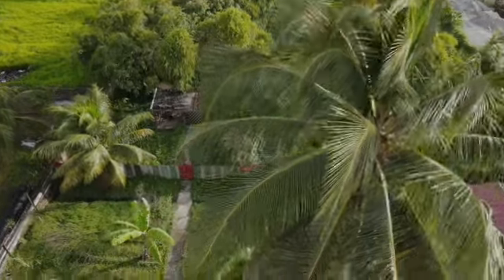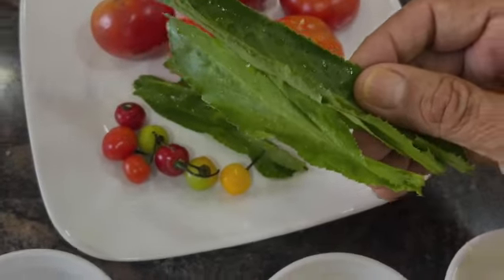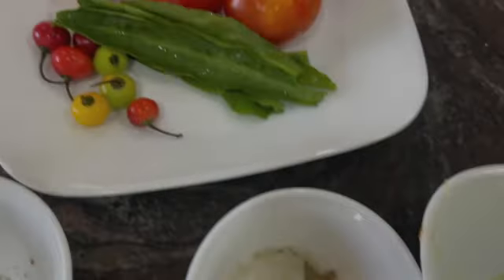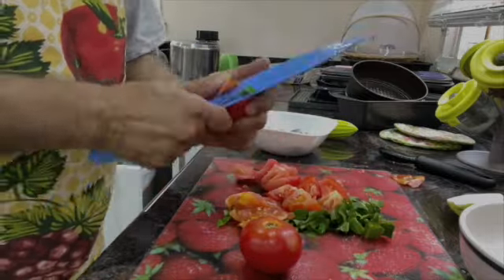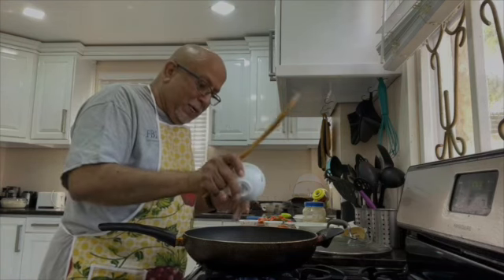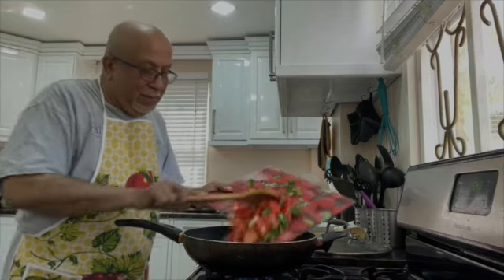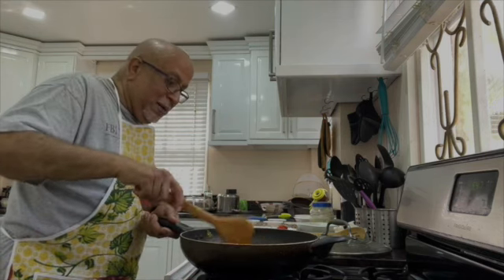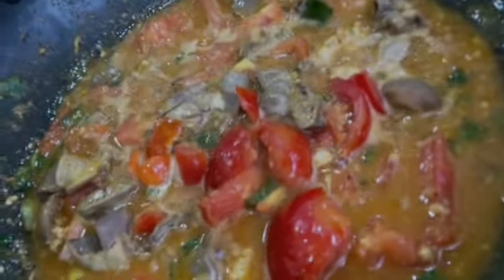Khata Khat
It is a  unique experience of a fusion of Guyanese countryside life style and mouthwatering Pakistani food.